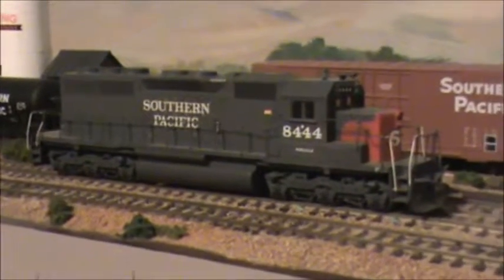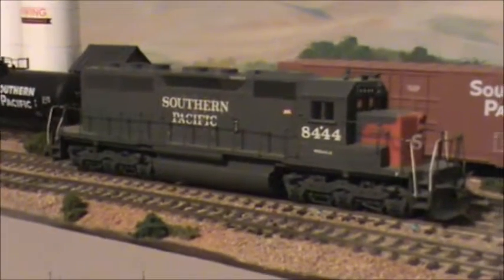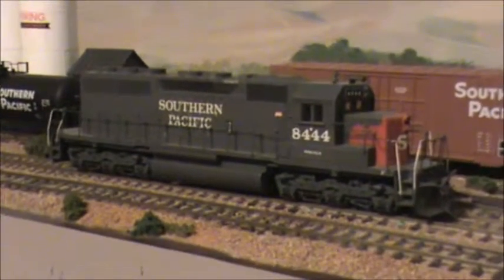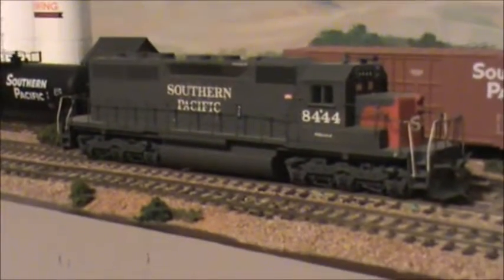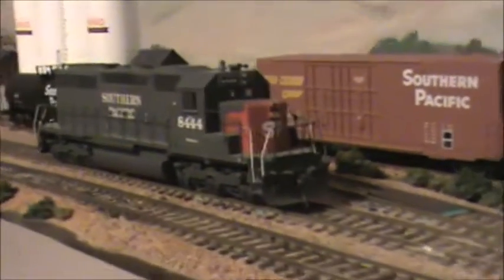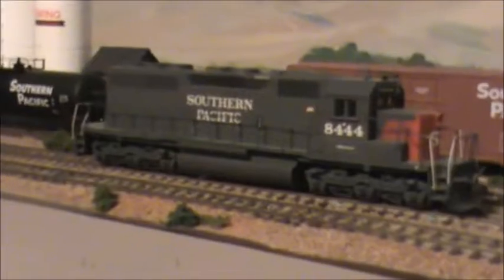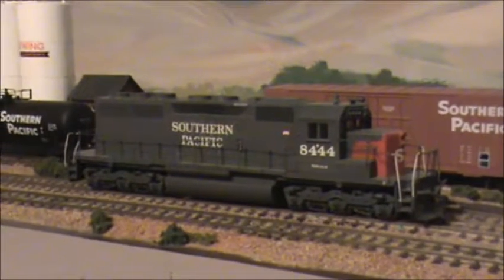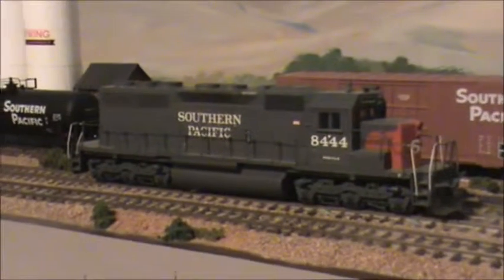Southen Pacific 8444 Model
Disc 66, Part 6: HO-Scale Model of Southern Pacific SD40 #8444 on the Home Layout on January 13, 2012.